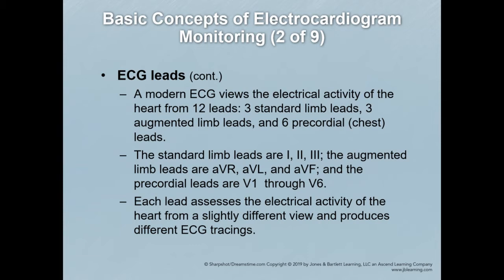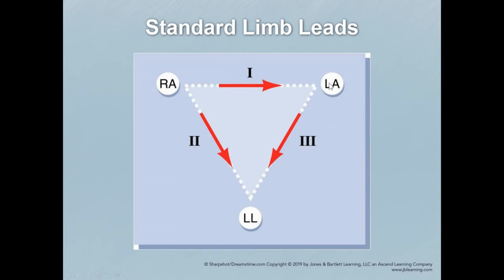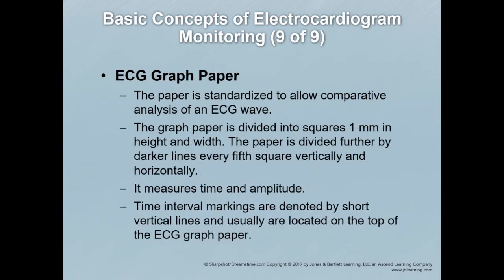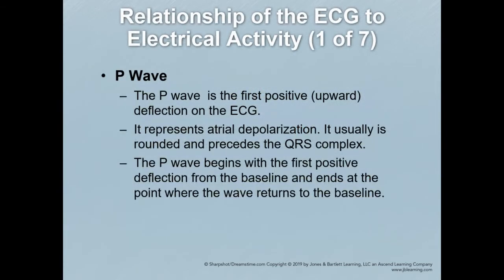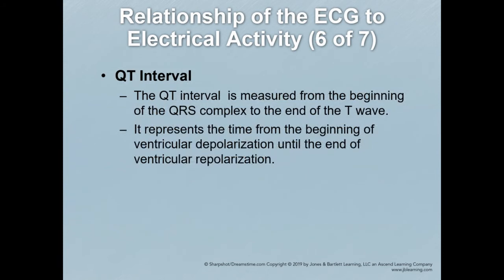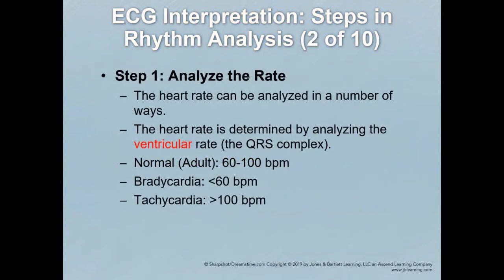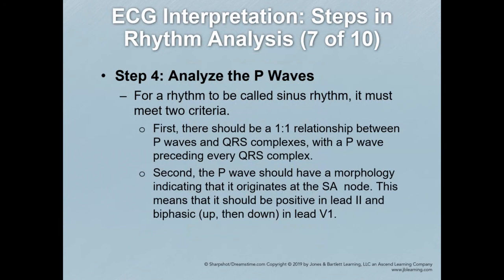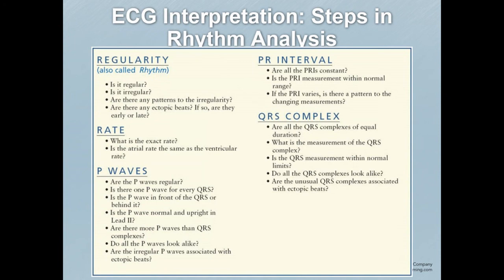Cardiiology - ECG Monitoring